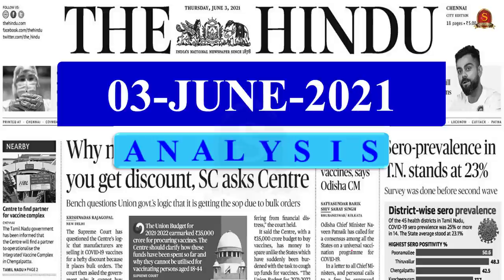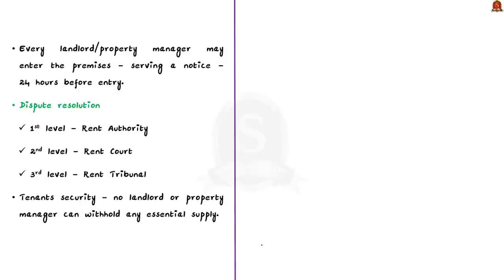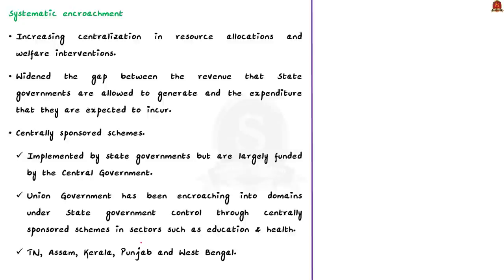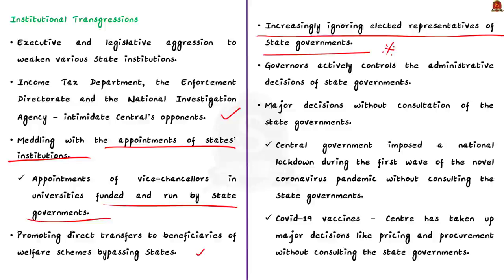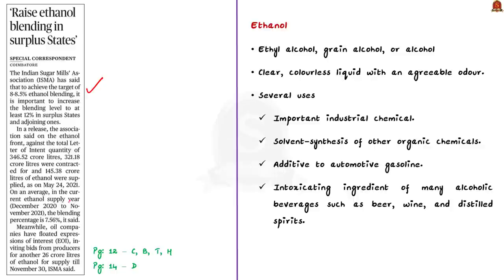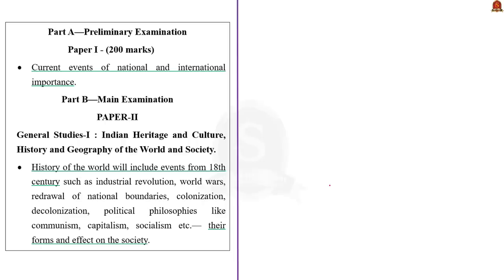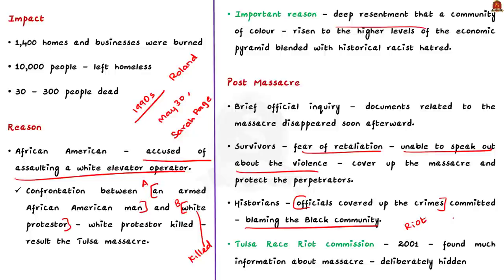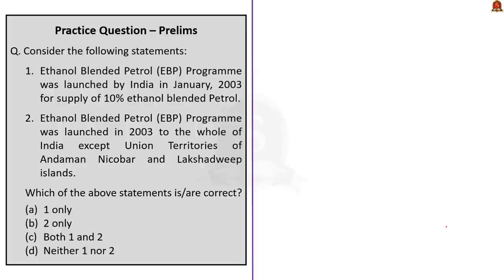The Hindu Daily News Analysis || 03rd June 2021 || UPSC Current Affairs || Prelims 2021 & Mains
►►Introduction - 0:00
►►List of Topics - 0:05
►►Time-Stamping of news articles:
1. Cabinet gives nod to Model Tenancy Act (Provisions of the act) - 0:11
2. Adverse changes, federalism imperilled (Editorial) (Centralisation of Power - Systematic Encroachments ; Centrally Sponsored schemes - Economic Centralisation - Institutional Transgressions - Socio cultural Centralisation) -  4:34
3. ‘Raise ethanol blending in surplus States’ - (Ethanol - Ethanol Production - Ethanol Blending -  Ethanol Blended Petrol Programme) - 10:45
4. Remembering the Tulsa race massacre 100 years late - 13:33
5. President Biden vows to strengthen voting rights (Tulsa Massacre - Impacts - Reasons - Post Massacre events - Recent Initiatives - For the people Act, 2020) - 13:33
6. Practice prelims questions - 19:40
7. Practice mains questions - 21:52

Important topics such as tusla_massacre Model_tenancy_act power_Centralization_power Ethanol ethanol_production Ethanolblended_petroleum are vividly discussed in UPSC Civil Services Exam Perspective in this video, with a special Practice cum Revision session in the end.